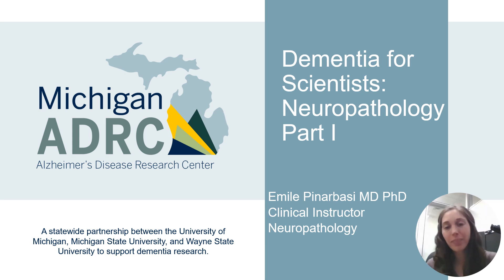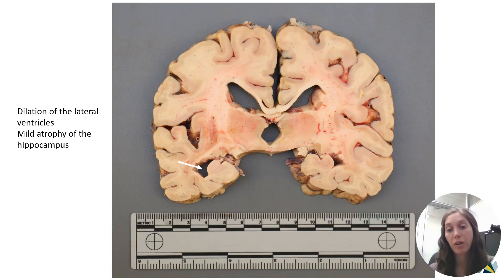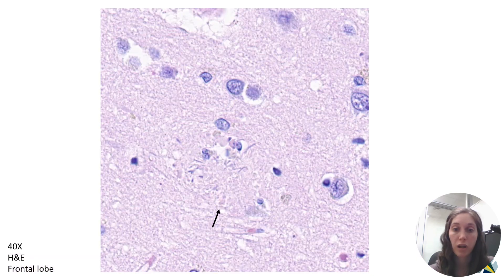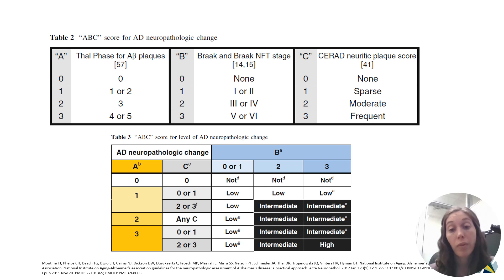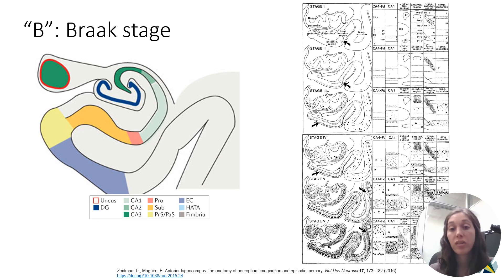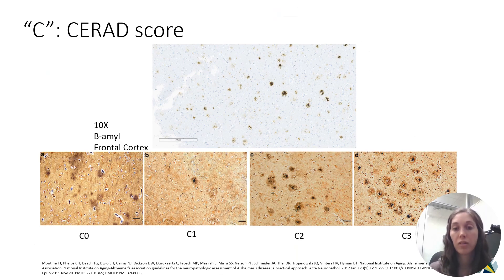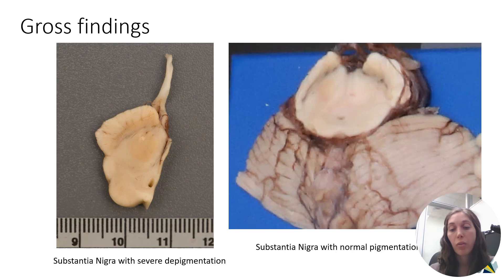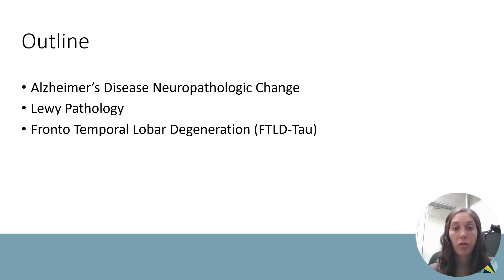Neuropathology - Part 1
This seminar is presented by Emile Pinarbasi, MD, PhD